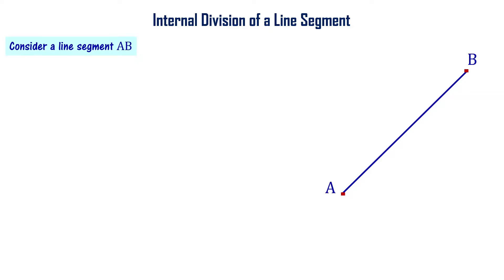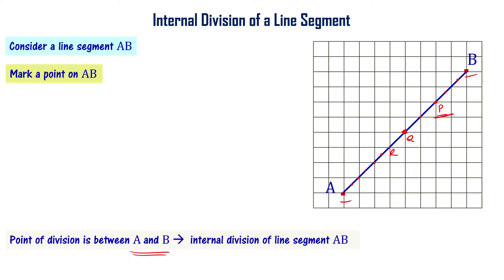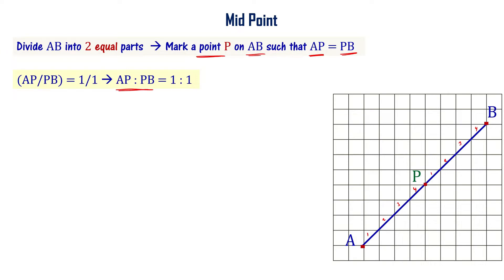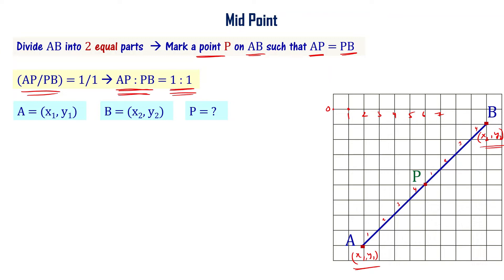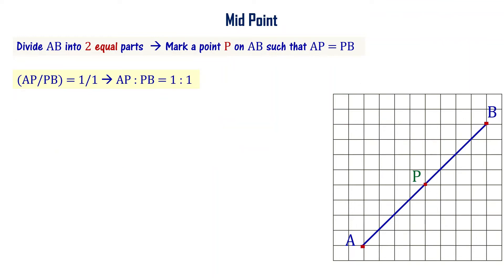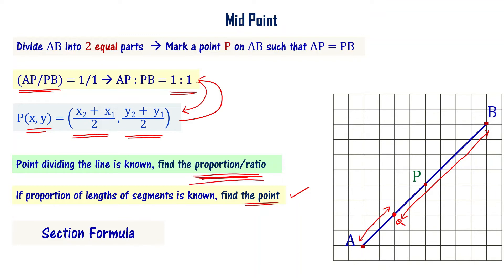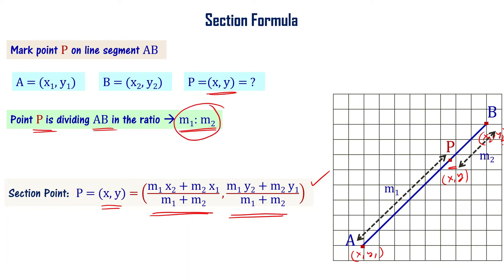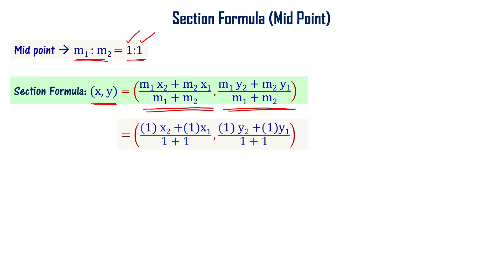Section Formula Class 10 Coordinate Geometry in Telugu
Section formula.  What is internal division of line segment. Mid point, section point. Section formula, an important topic in 10th class coordinate geometry chapter is explained in Telugu. Class 10 maths formula to find section point from  coordinate geometry is explained in simple manner to understand easily.

We explain
What is internal division of line segment?
What is mid point of line segment?
What is section formula?
What is section point?
How to find coordinates of a point on a line?